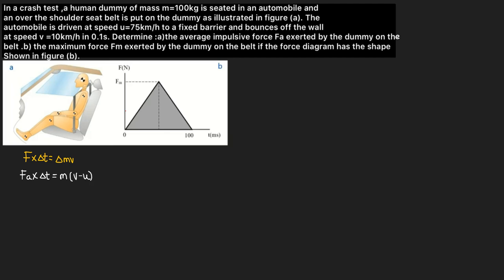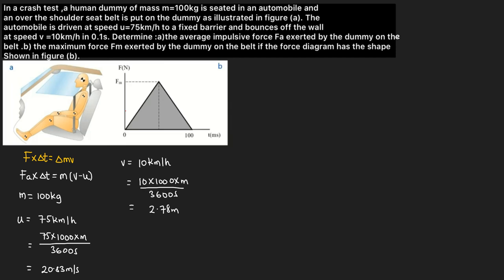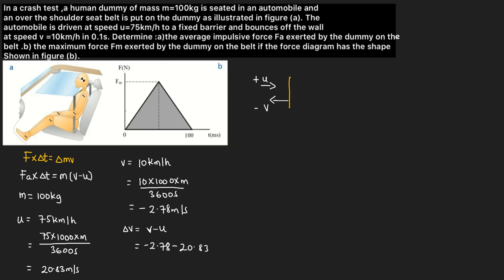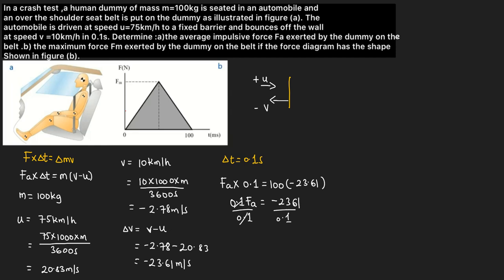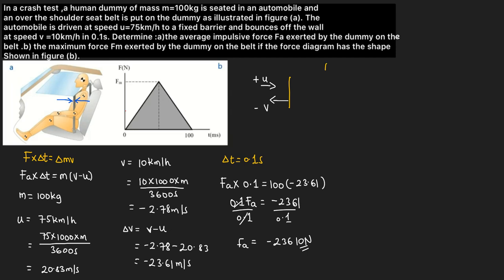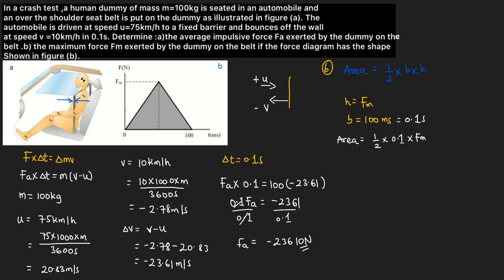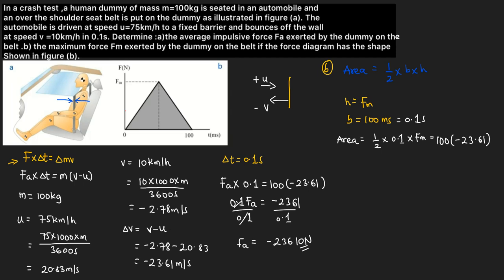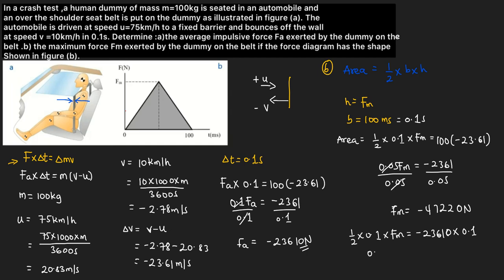Determine the impulsive force Fa and Fm -Dynamics of solid mechanics.